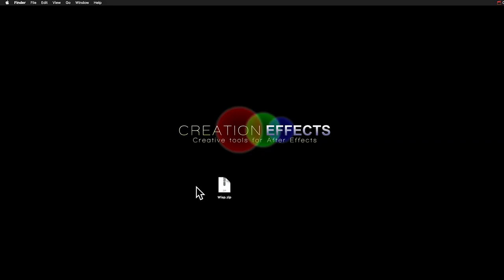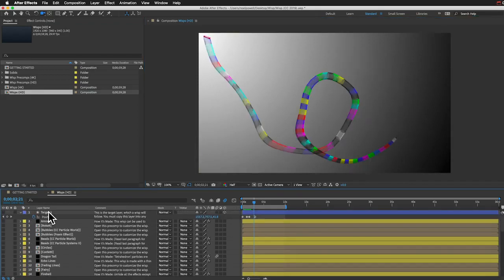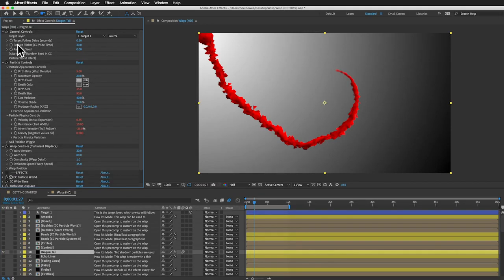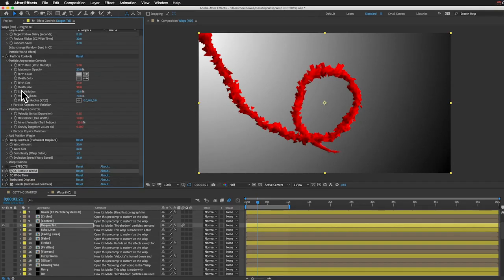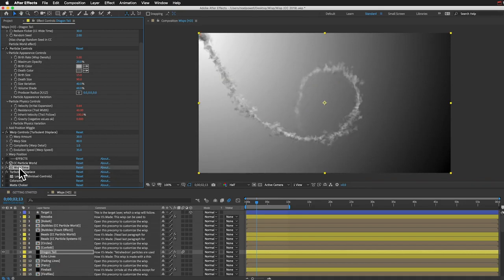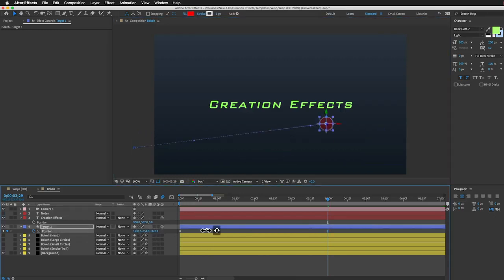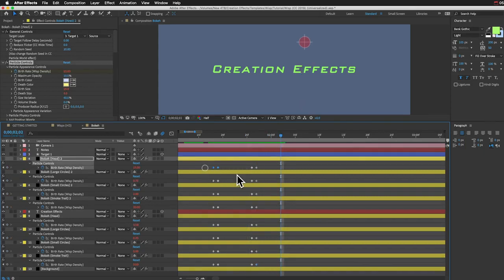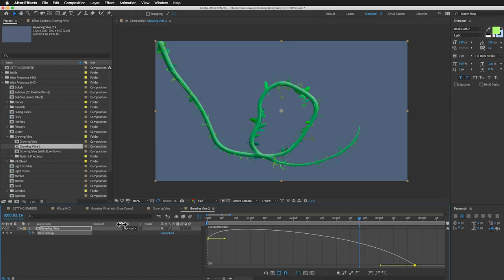Wisp (Particle Trails) - After Effects Tutorial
This After Effects tutorial shows you how to create moving trails of 3D particles, using the "Wisp" template from Creation Effects - without plugins!
With Wisp, you can animate a variety of particle trails that can move along a path by following any moving 3D layer. The template includes 50 presets, imitating a variety of common particle effects, like smoke, fire, water, sparks, bubbles, dust, ice, light streaks, sparks, and more. You can customize the wisps with easy-to-use slider controls. This effect is a great tool for motion graphics artists, and an inexpensive alternative to pricey particle plugins.